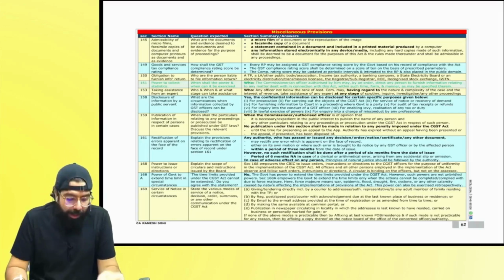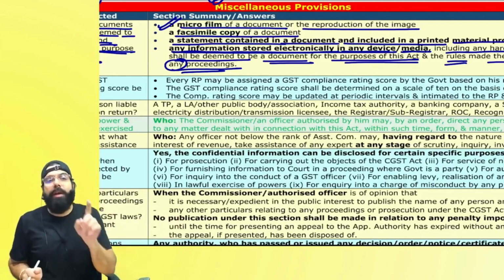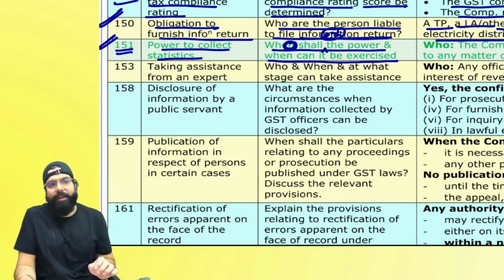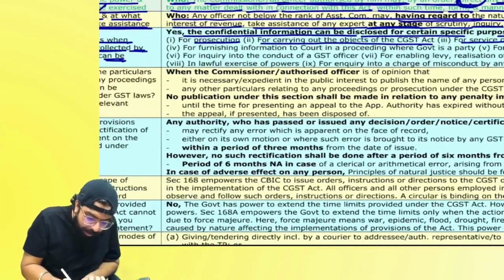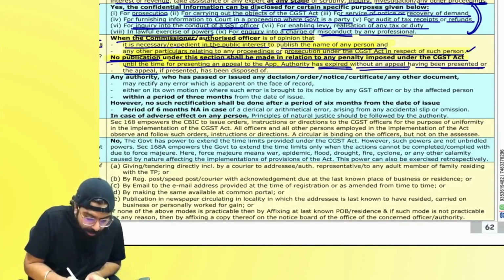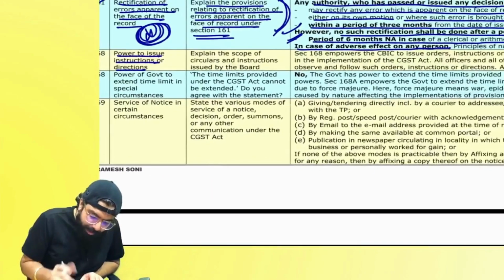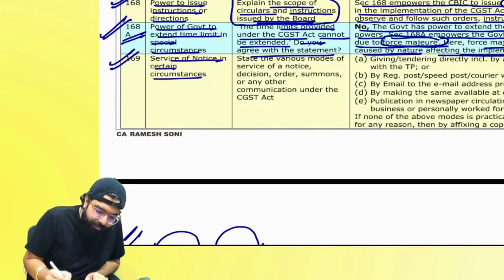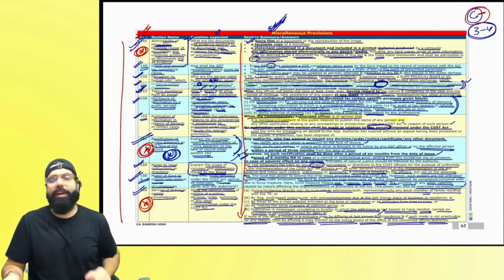Chart 61 Miscellaneous Provisions all important section|100% ENGlish| MAHA REVISION | CA Ramesh Soni